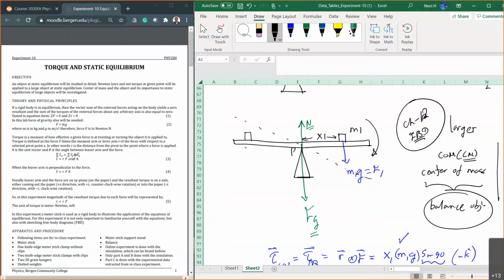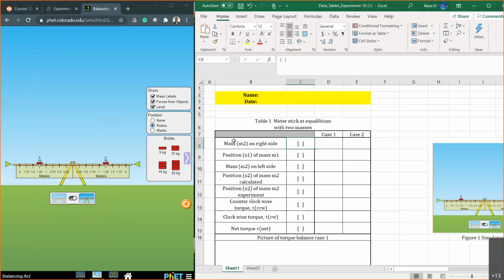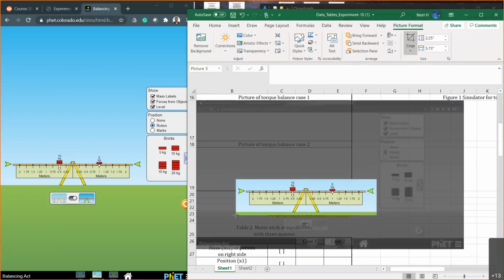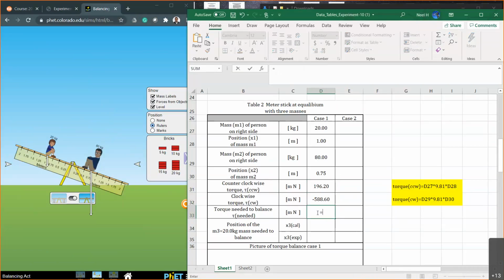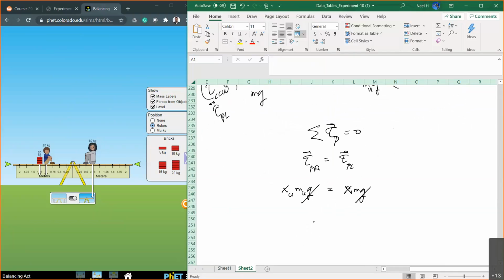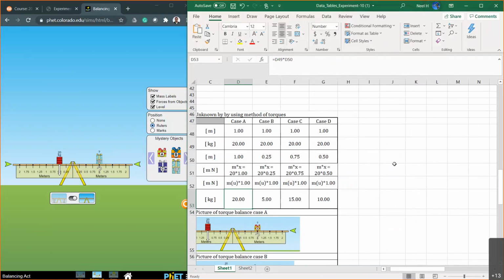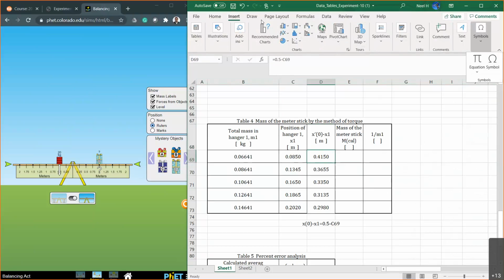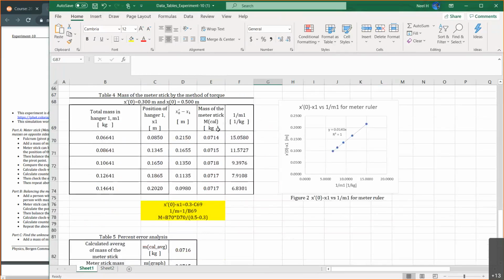Torque and Static Equilibrium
Data collection with simulation and data analysis (analytical and graphical) with excel.